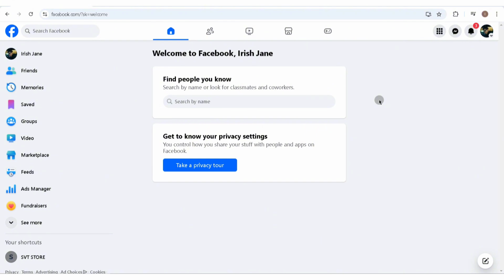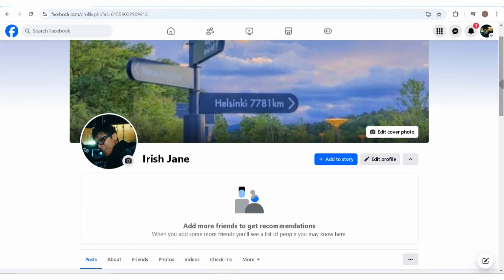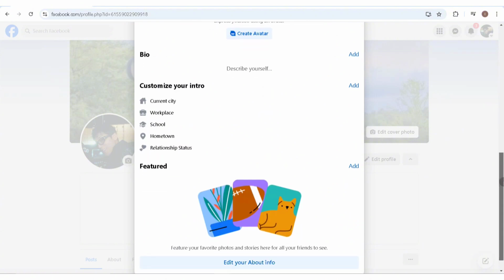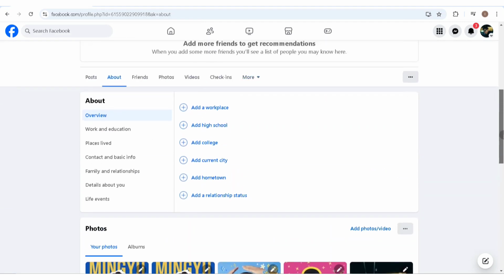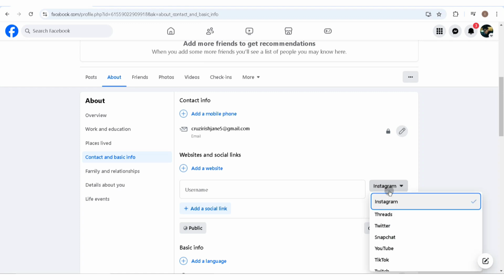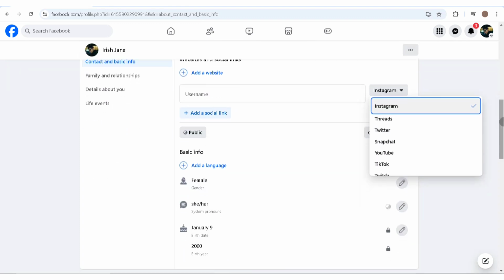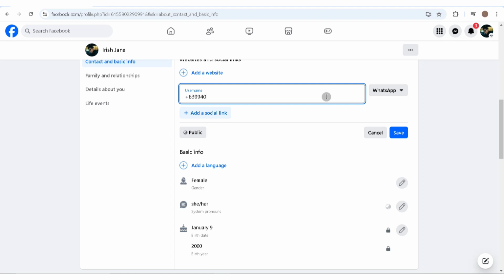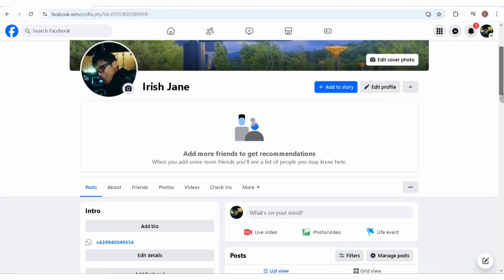HOW TO LINK FACEBOOK TO WHATSAPP ULTIMATE GUIDE NEW 2024!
Looking to connect your Facebook account to WhatsApp? In this ultimate 2024 guide, we’ll show you step-by-step how to seamlessly link these two powerful platforms for better communication and engagement.

📌 What You’ll Learn in This Video:

How to link Facebook and WhatsApp for easy messaging
Benefits of linking Facebook with WhatsApp
Quick tips and troubleshooting for 2024